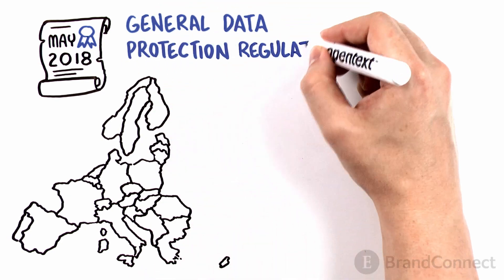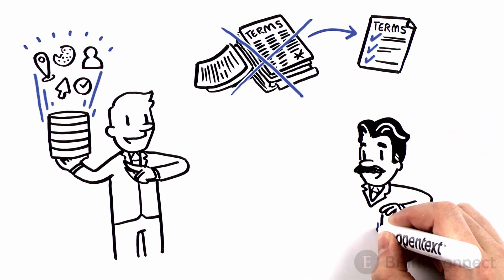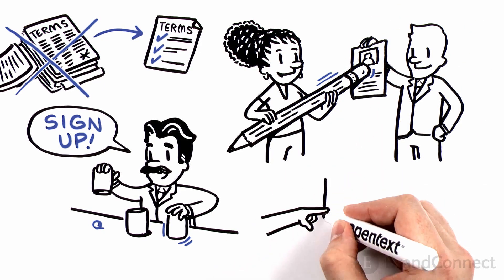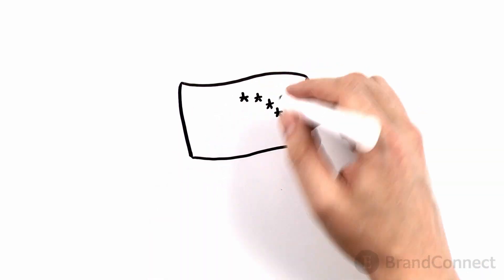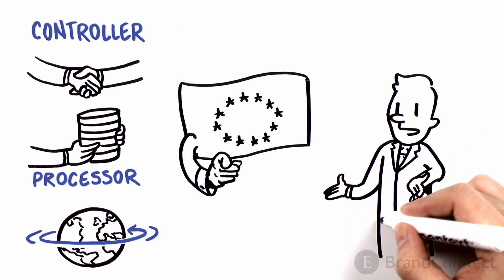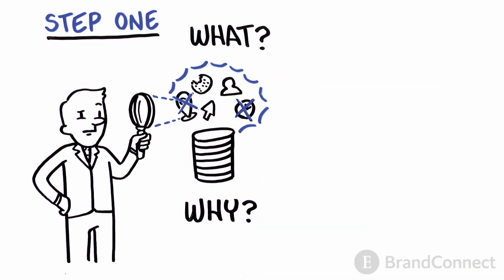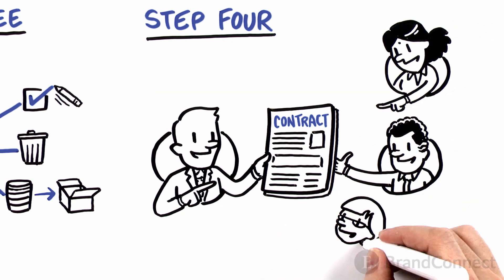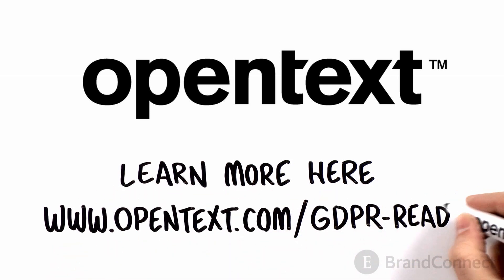Top 5 things to consider for your GDPR preparation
Though May 25th 2018 is just around the corner, you can still successfully implement a simple but robust strategy to meet GDPR compliance in time. Start now with this video, learn the 5 steps that need to be top of mind on your checklist.

For more information on all you need including steps, tips and solutions for your GDPR preparation check out